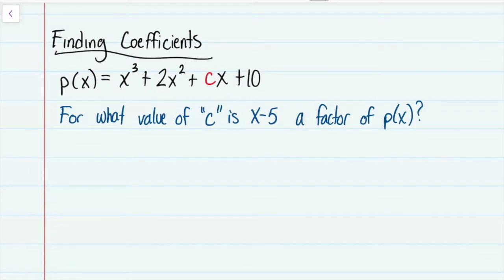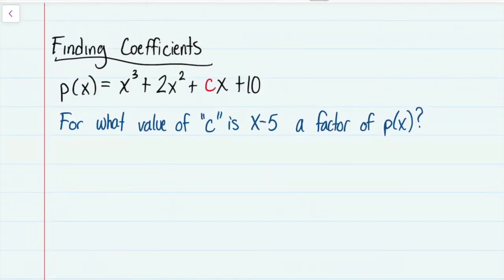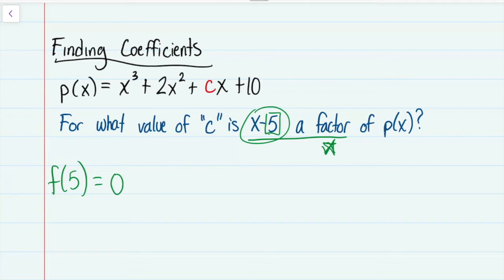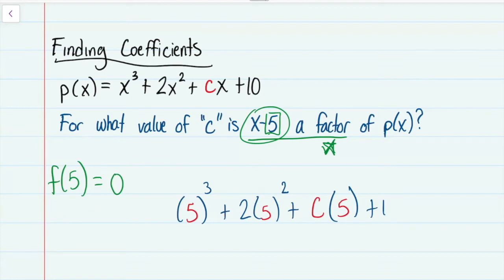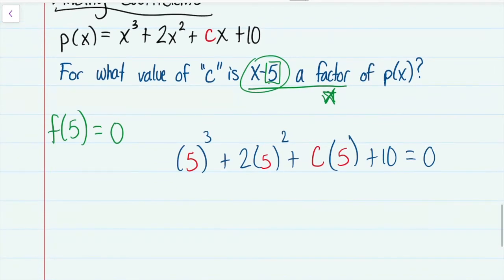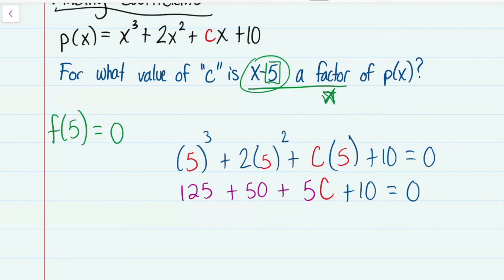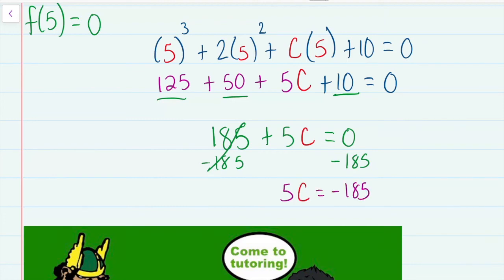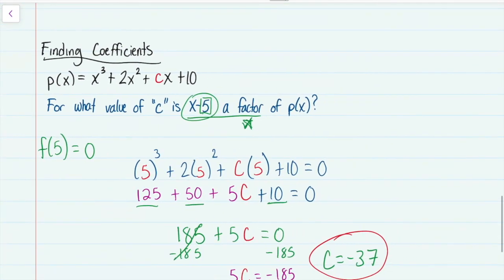The Remainder Theorem! Example #2